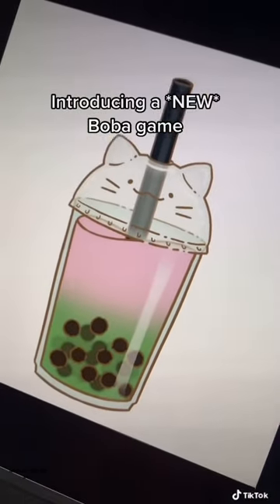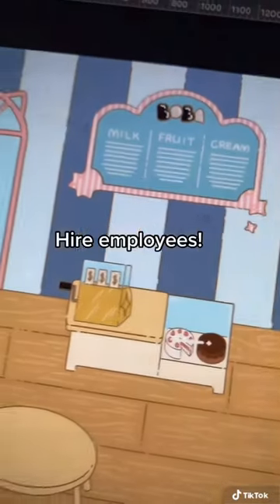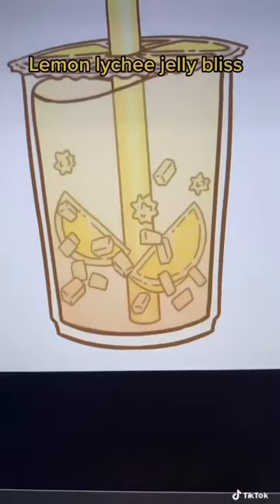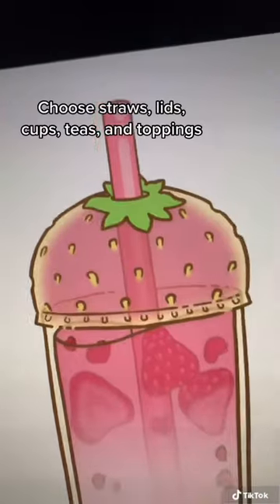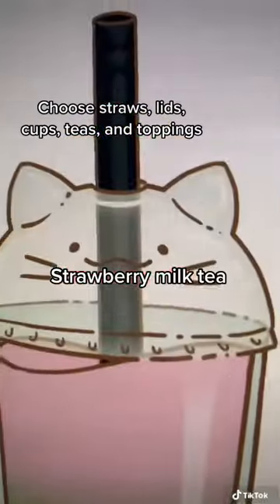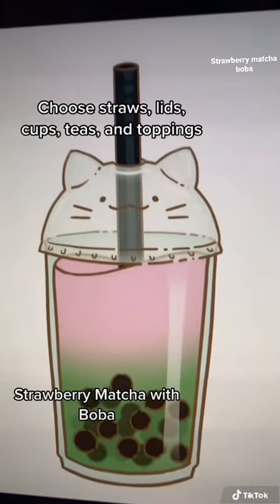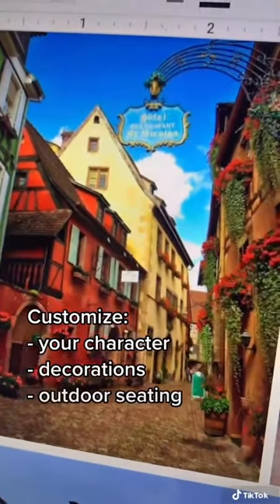the start of Boba Story, a cute mobile game about bubble tea